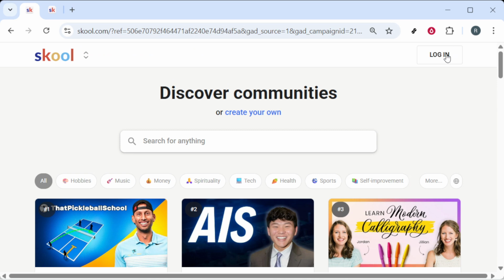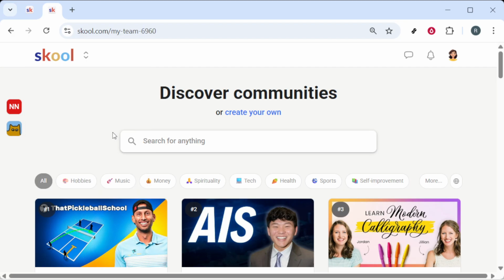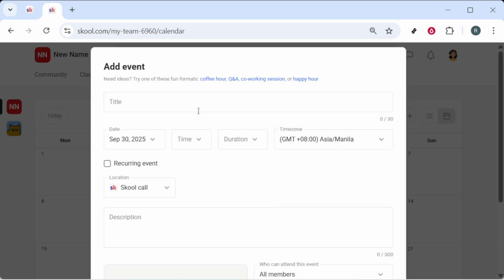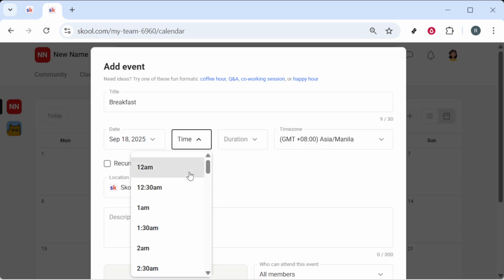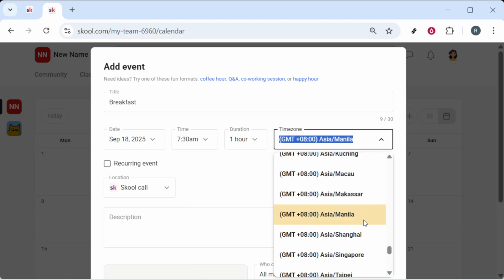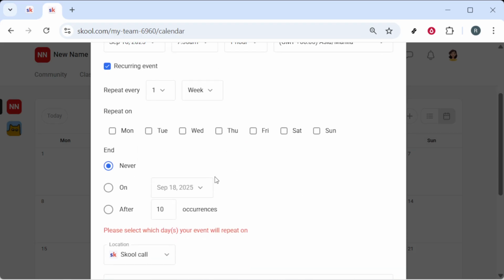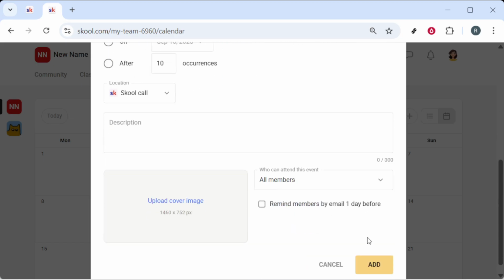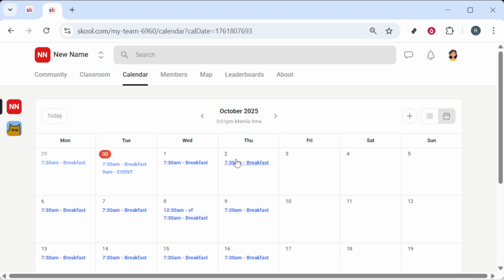How to Add a Recurring Event in Skool Calendar | Easy Guide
🔄 Hosting regular events? This tutorial shows you how to add a recurring event in Skool Calendar.

✅ Schedule weekly, monthly, or custom recurring events.
✅ Reduce repetitive work by automating your schedule.
✅ Keep members consistent with reminders.

✨ Ideal for weekly classes, mastermind calls, or group coaching.